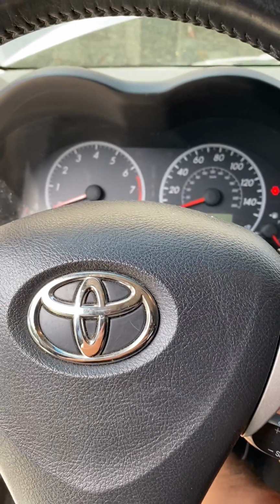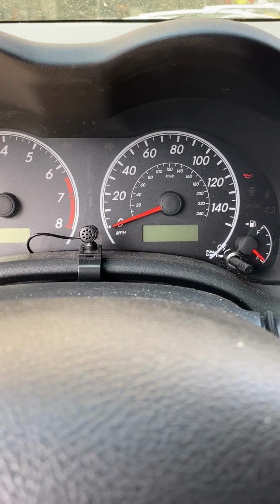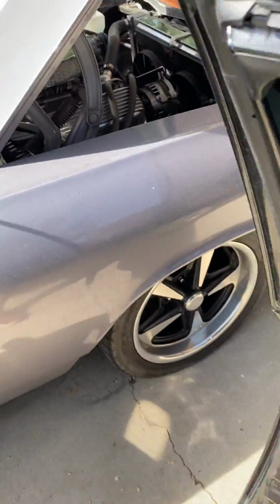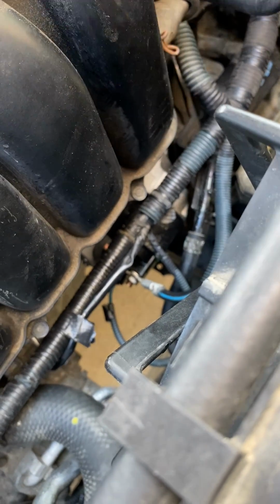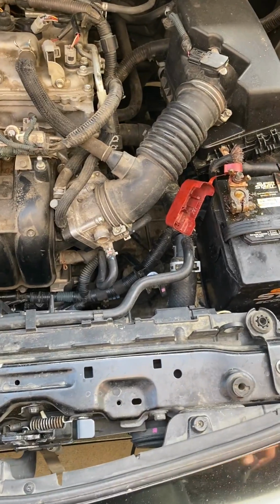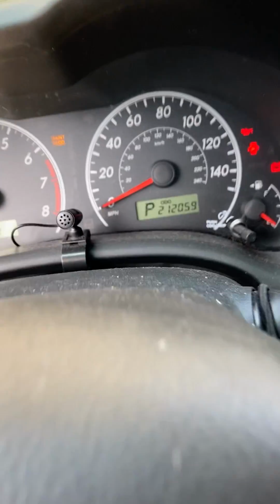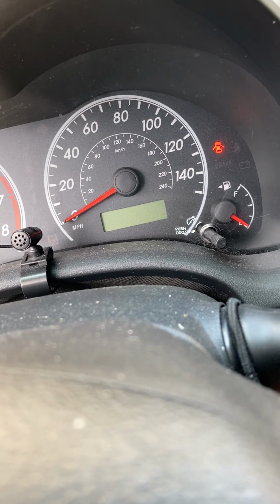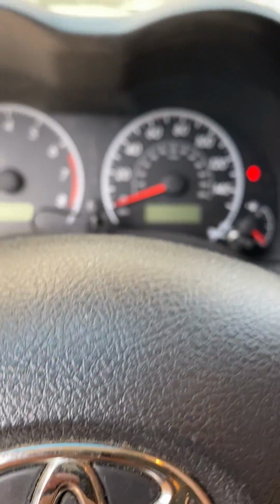2009 Corolla No Start Issue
I'm Stumped!